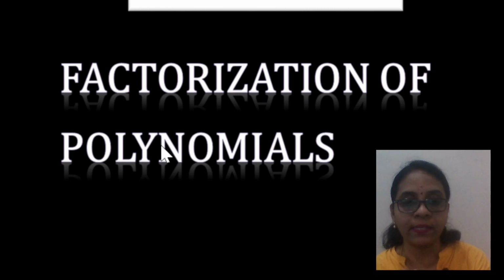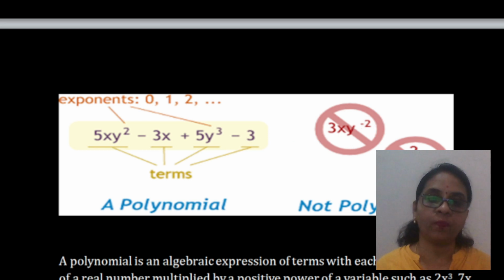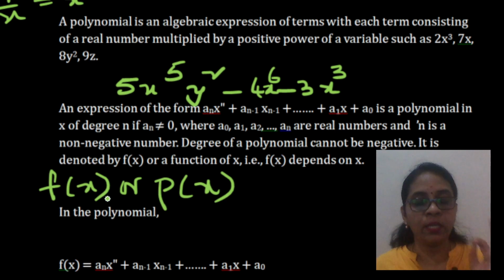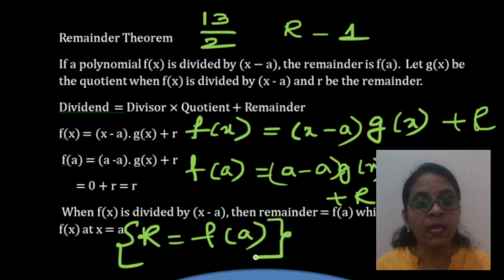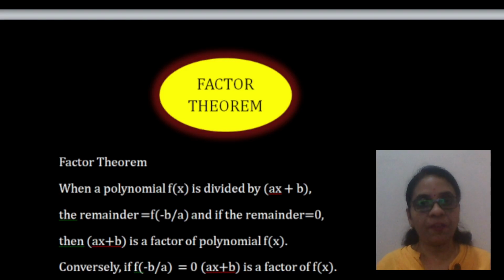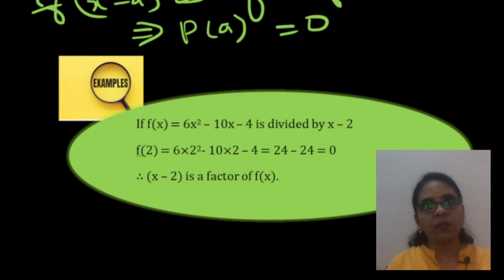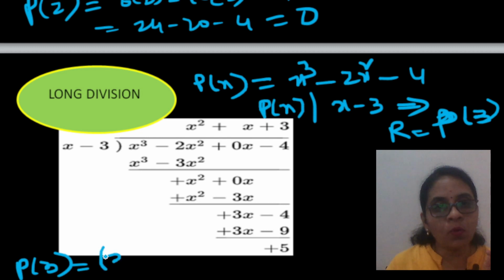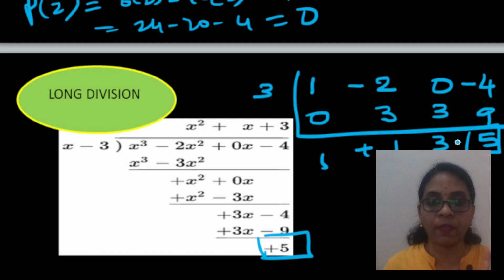FACTORISATION OF POLYNOMIALS PART 1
Students' exam preparation is improved when they consult the most thorough and detailed  Solutions for Class 10 Maths. The MATHGURU team has created step-by-step solutions with thorough justifications. We suggest students who want to excel in maths to read through these solutions and broaden their understanding.

Remainder and Factor Theorems are actually two theorems that relate the roots of a polynomial with its linear factors. The theorem is often used to help factorise polynomials without the use of long division.
linear inequation part 1